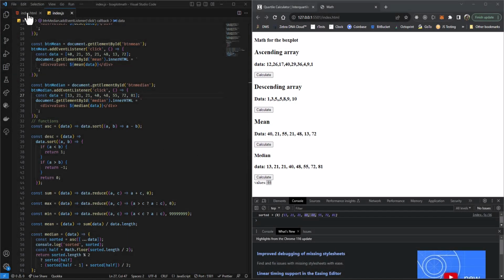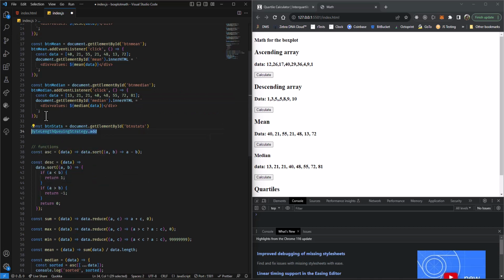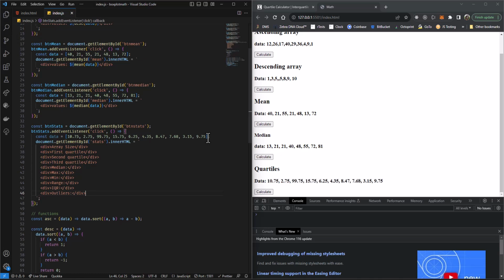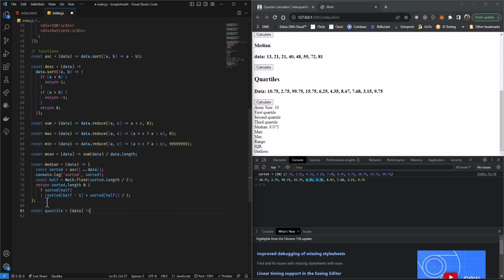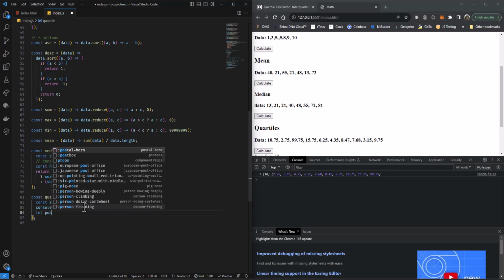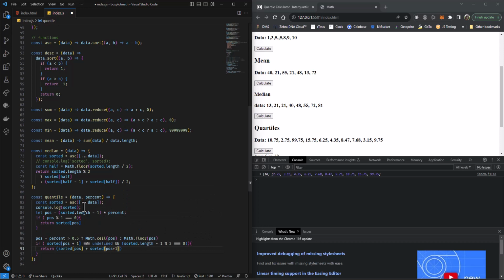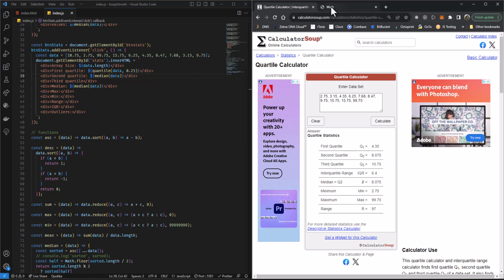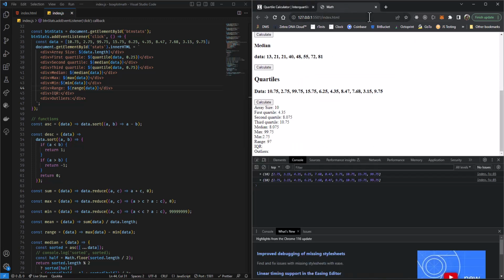029 quartiles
In this video we are going to figure out he quartiles